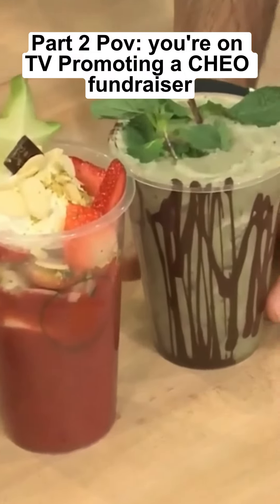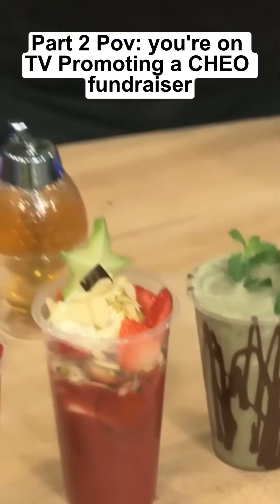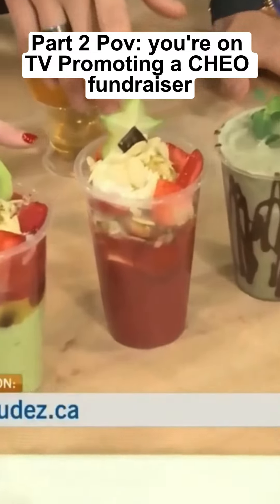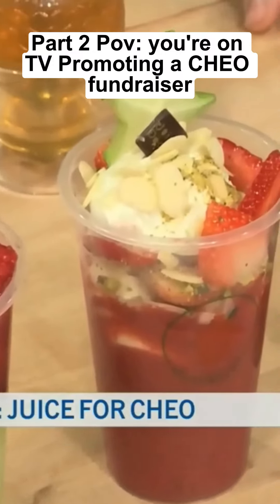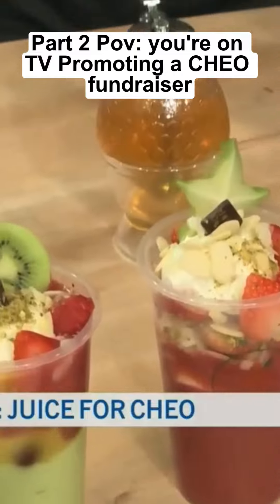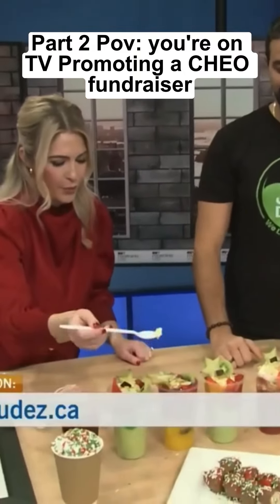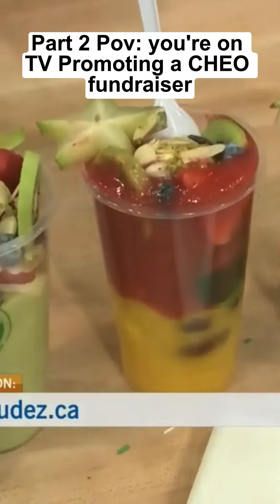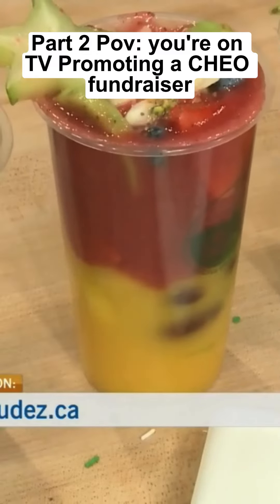Part 3 coming soon! Looking forward to seeing you all tonight to support